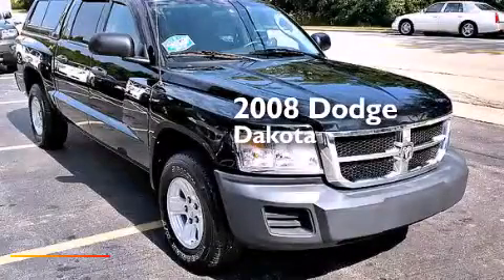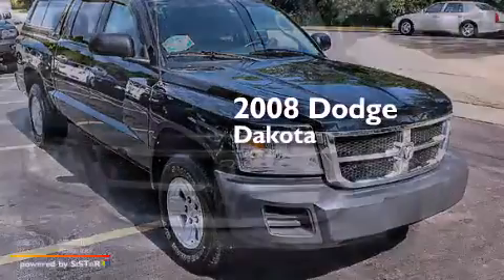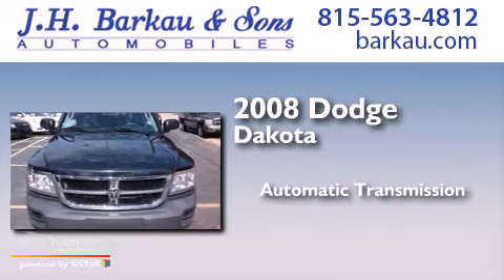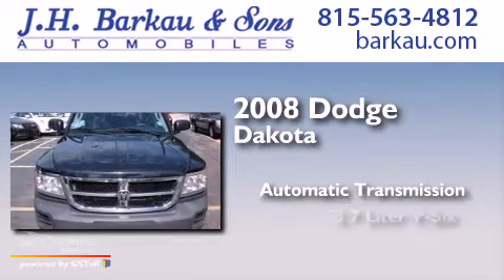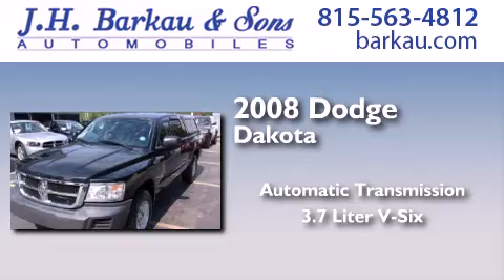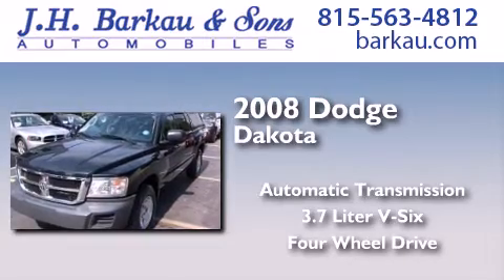Used 2008 Dodge Dakota Cedarville IL 61013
We have been honored to serve the Cedarville IL area , we promise that your experience at our dealership will exceed your expectations ! Year : 2008 Make : Dodge Model : Dakota Engine : 3.7L V6 Magnum Engine Trans . : Automatic Exterior : Black Miles : 58,933 Interior : Gray JH Barkau and Sons 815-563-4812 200 N. Stephenson Cedarville , IL 61013